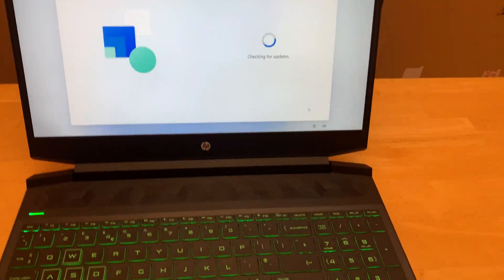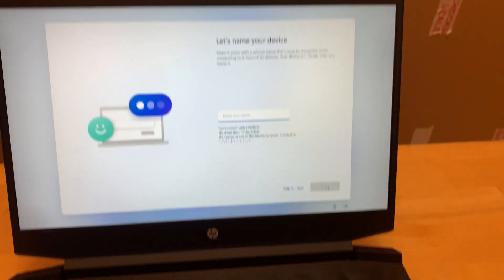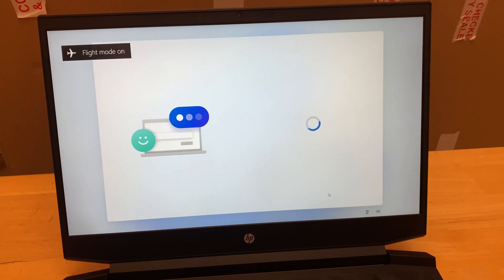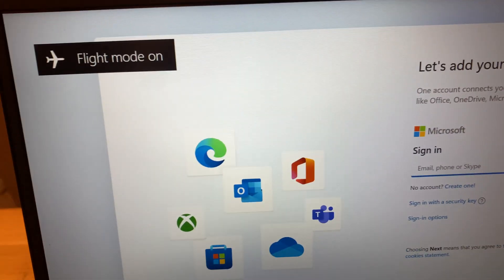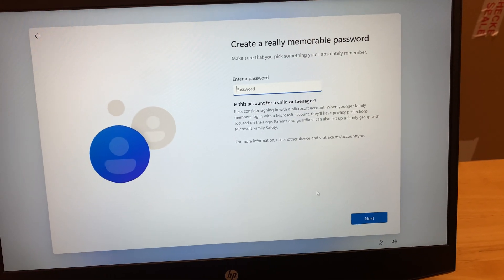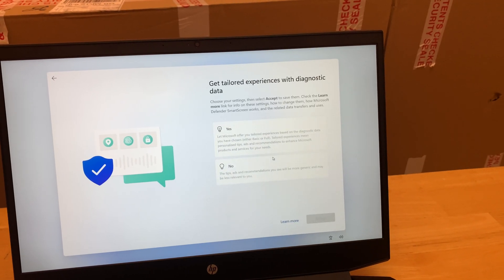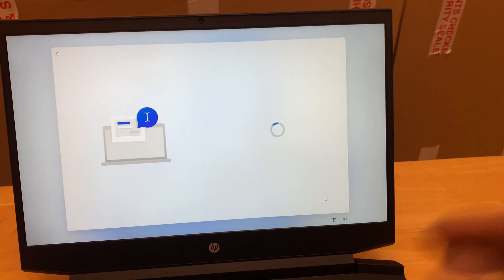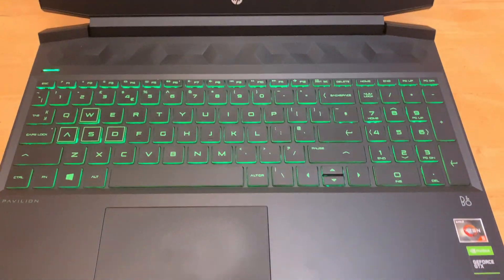How to bypass windows 11 Login Screen on any Laptop / PC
When you land on sign in how , simply enable flight mode
Then go back and click on create
Following this you can choose your name and job is done